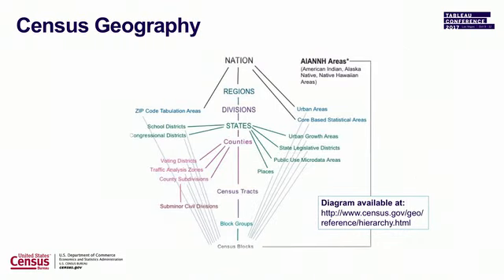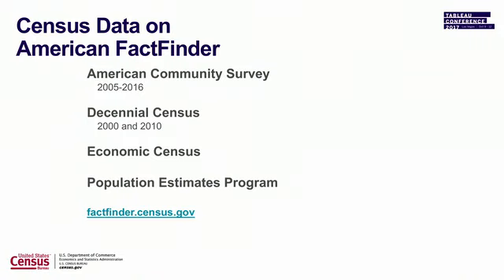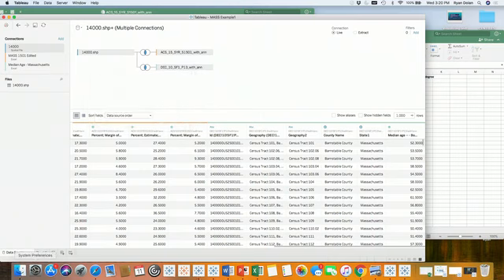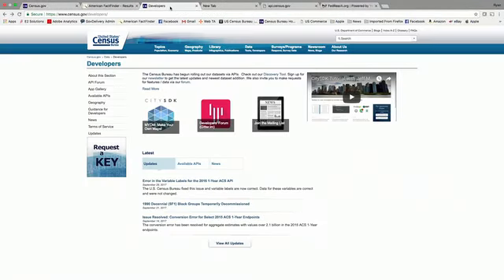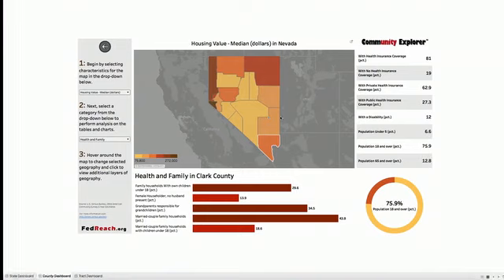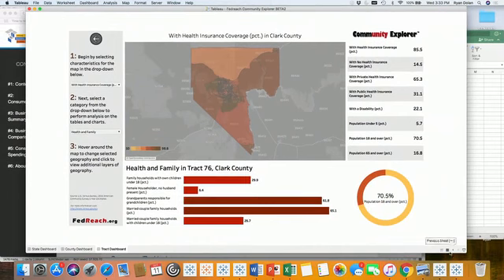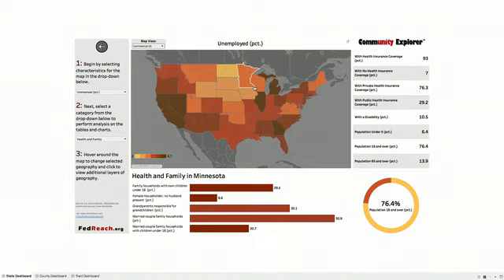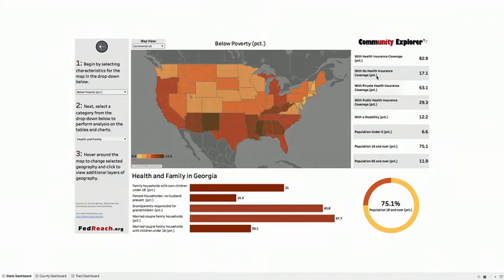US Census: Preparing and visualizing census data with Tableau